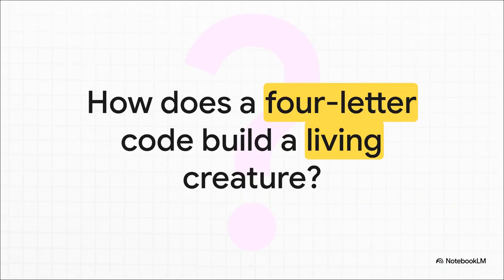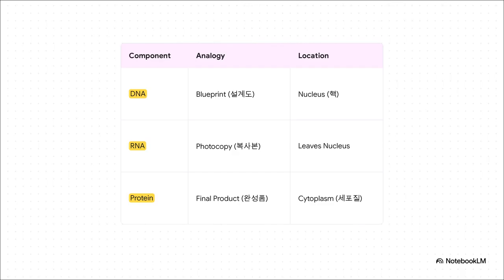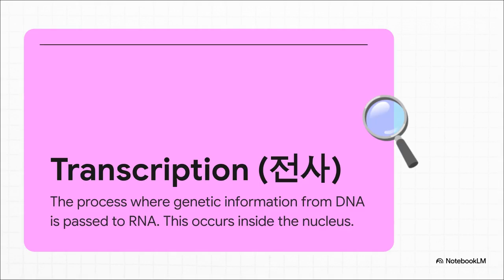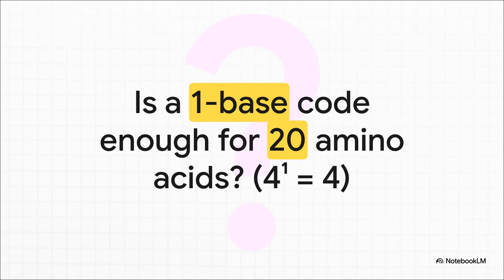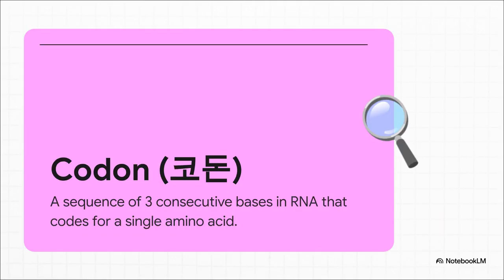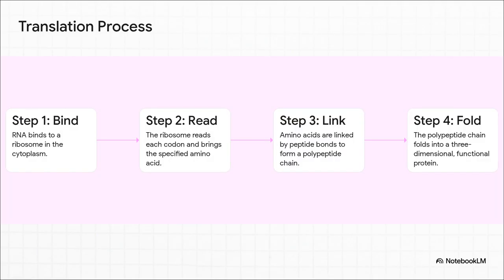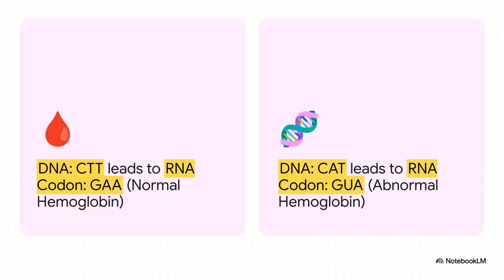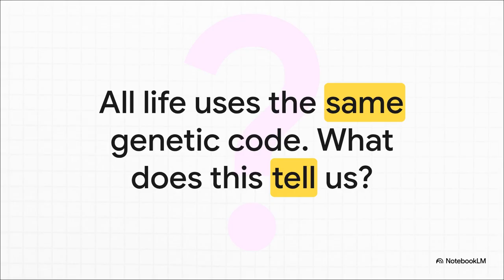[영어로 보는 통합과학 개념] 14 생명 시스템의 유전 정보 흐름